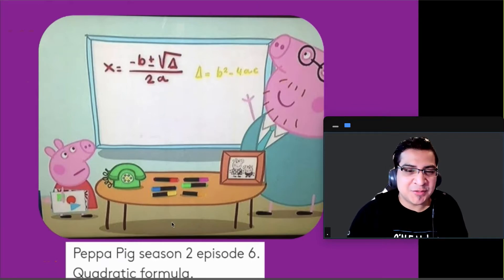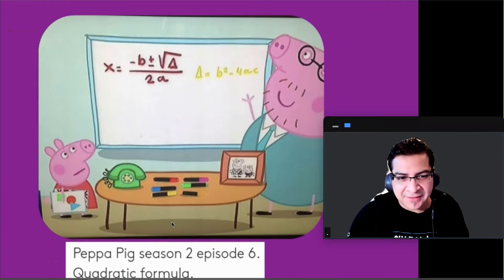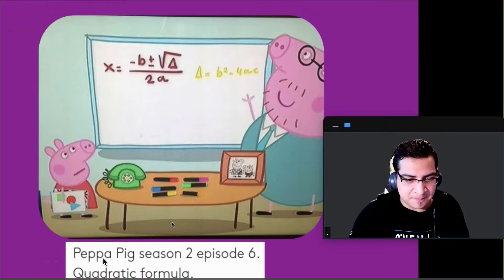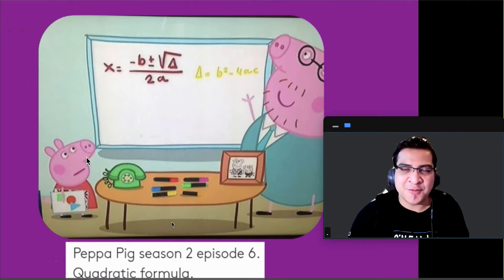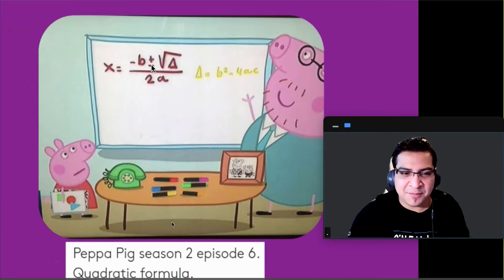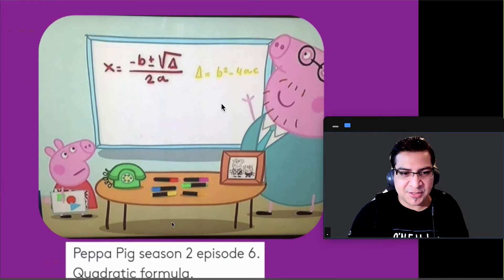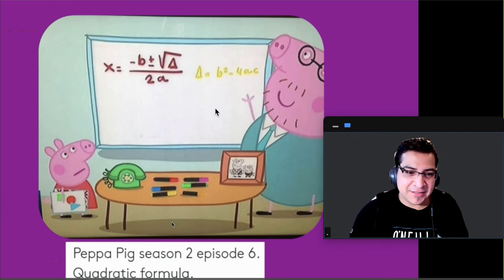Daddy Pig Teaches The Quadratic Formula to Peppa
If you want to watch the clip is Season 2 Episode 6.